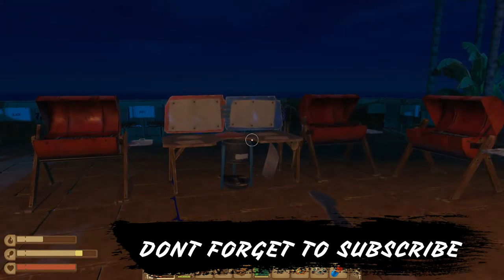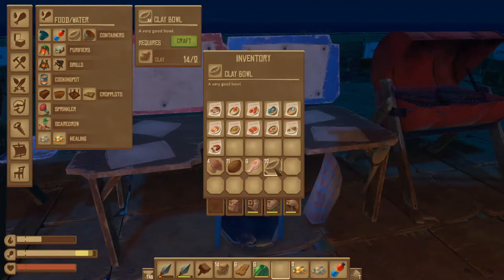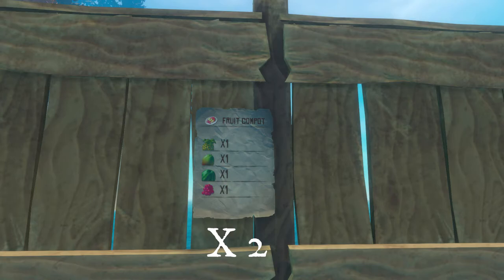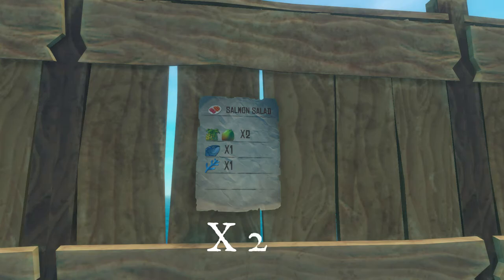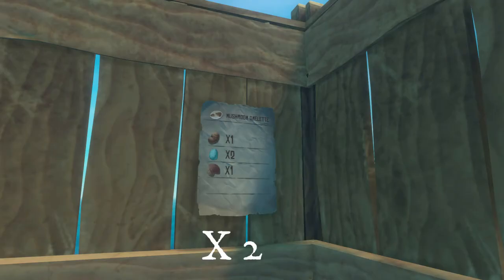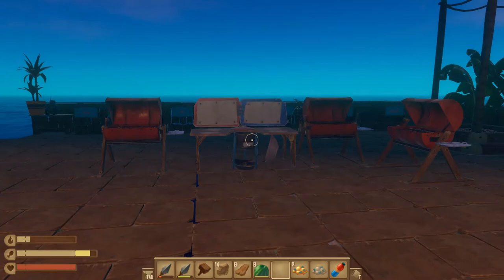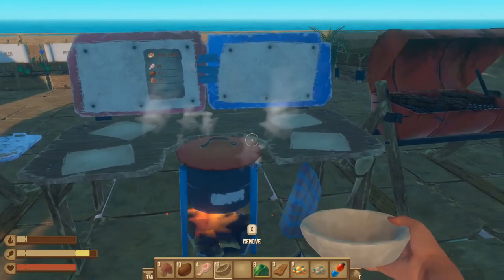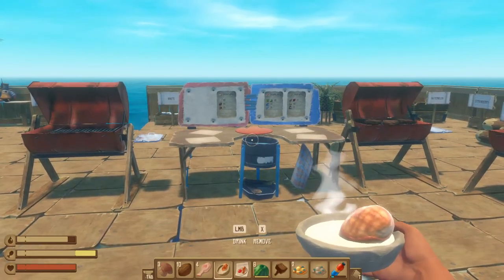RECIPE GUIDE FOR RAFT | RAFT TUTORIAL #29